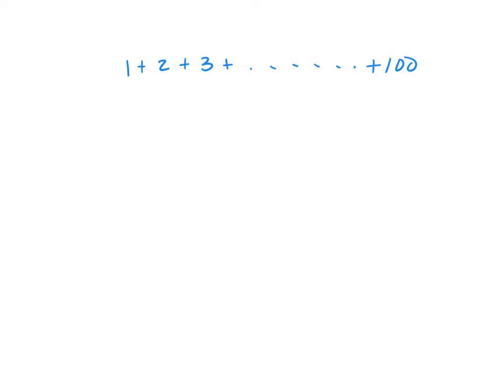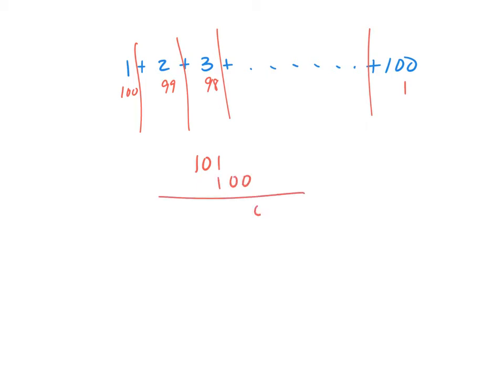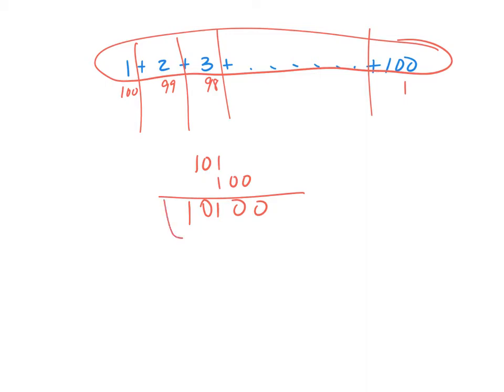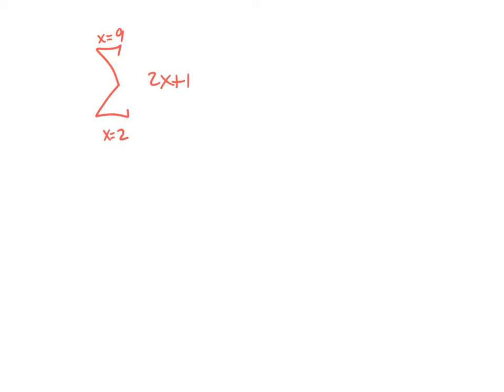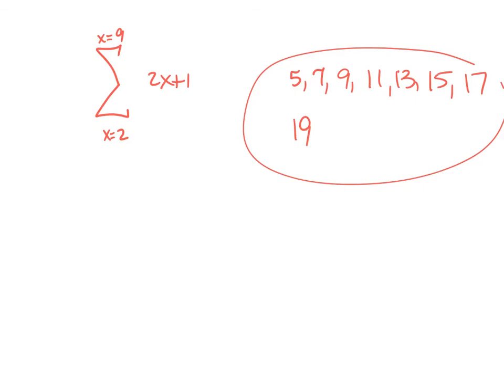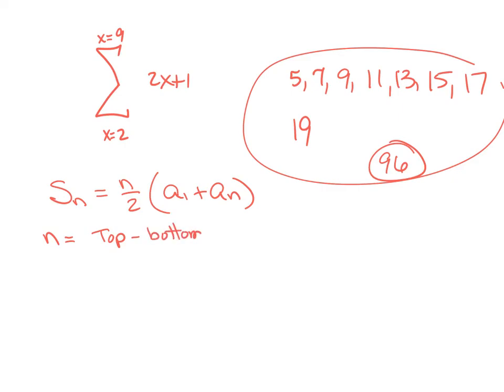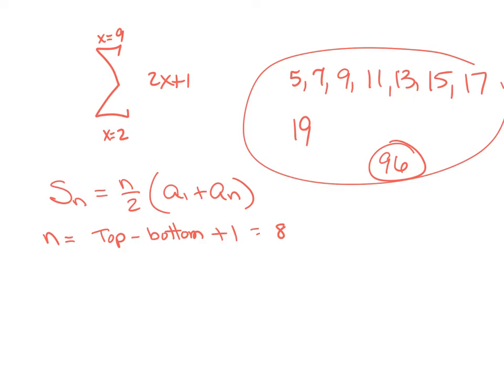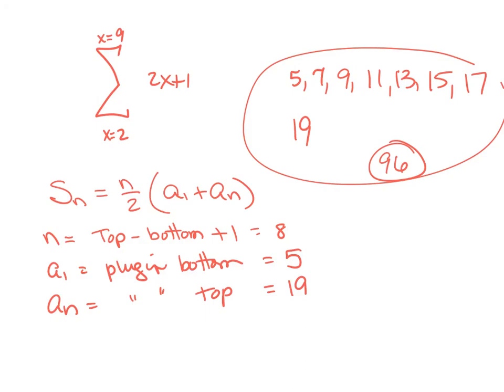Sum of an arithmetic sequence